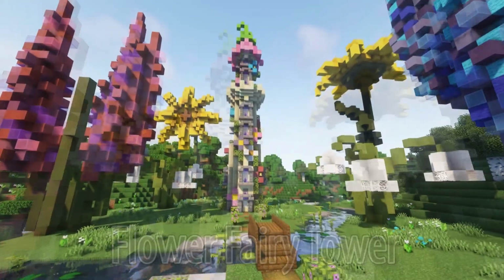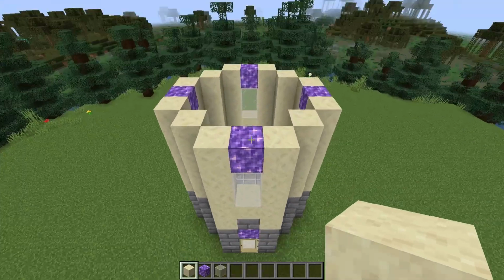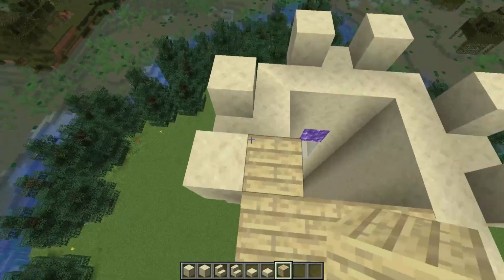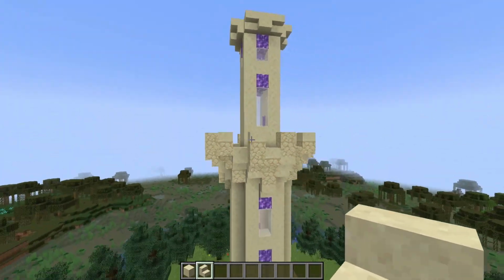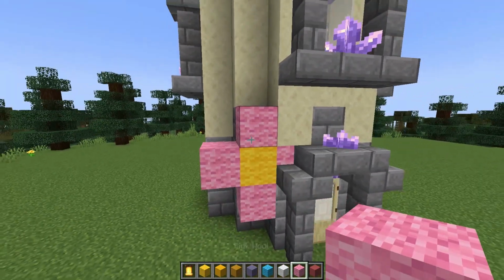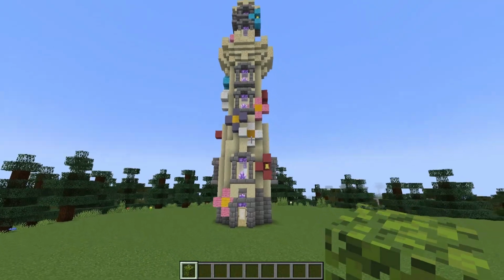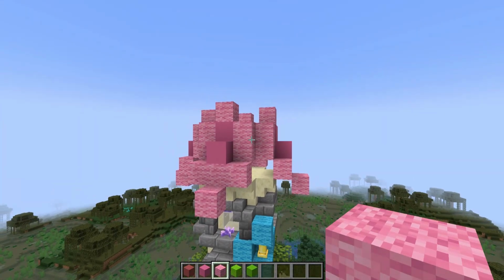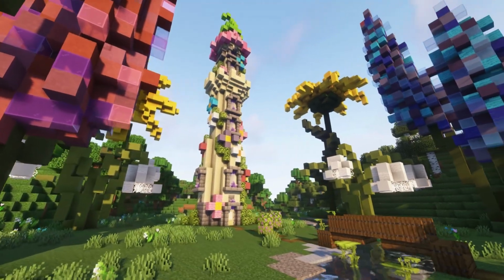Minecraft Flower Fairy Tower | How to build a Cottagecore Fairy Tower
How to build a beautiful cottagecore flower fairy Tower
This minecraft build tutorial takes you step by step through building this stunning fairy tower with lots of space to live in thats perfect for your survival or creative world.